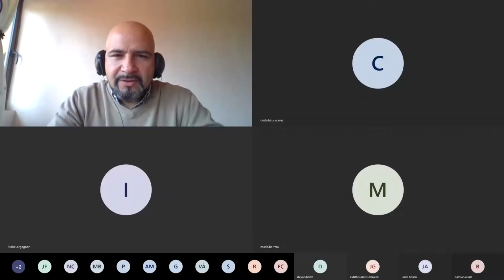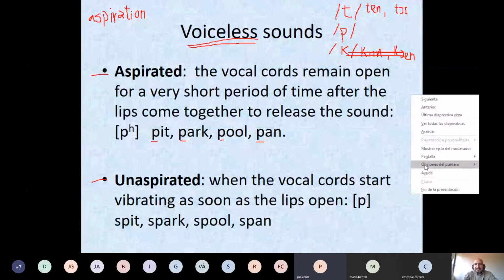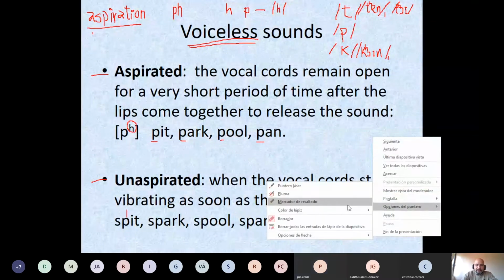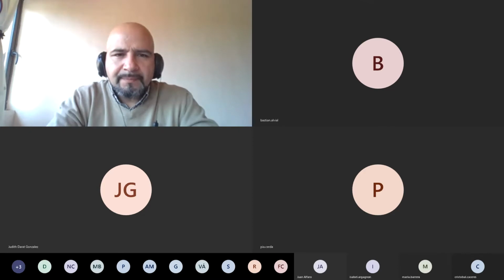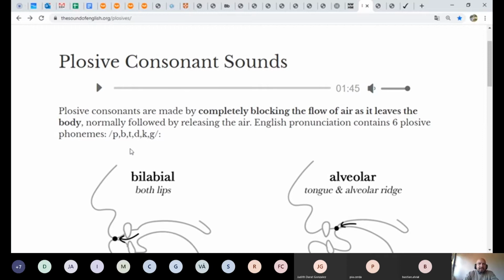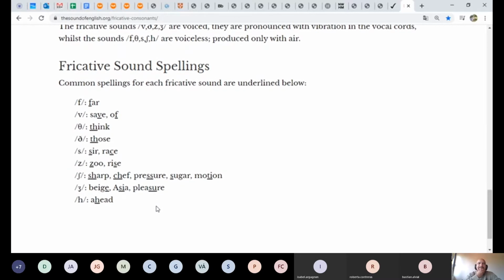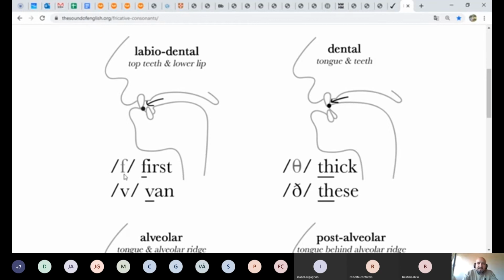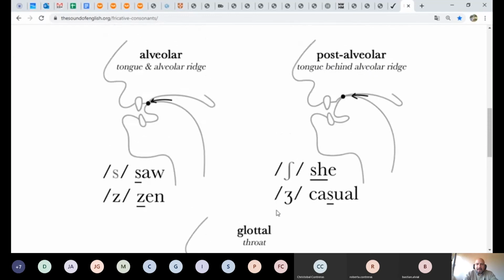ELT115 section 1 14 5 2020 1st part